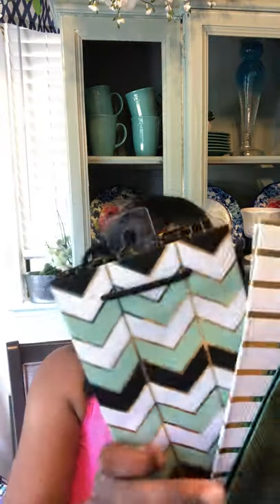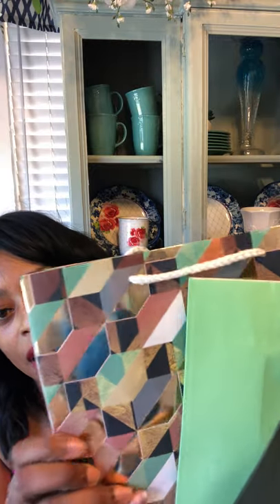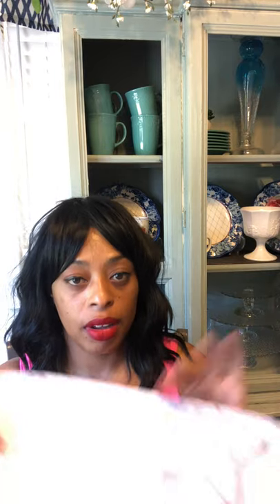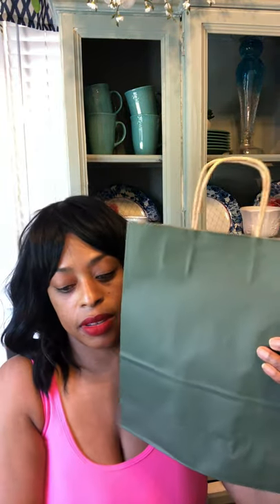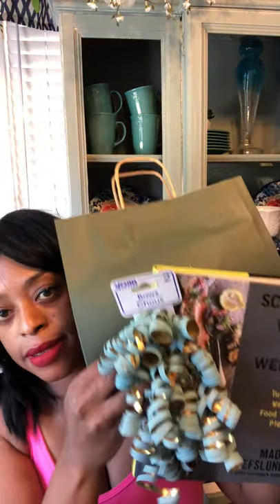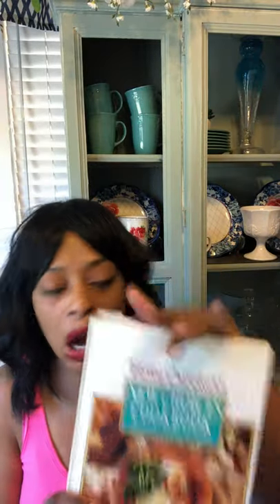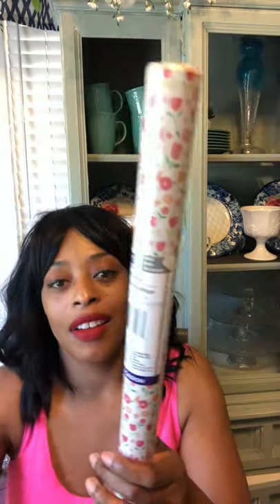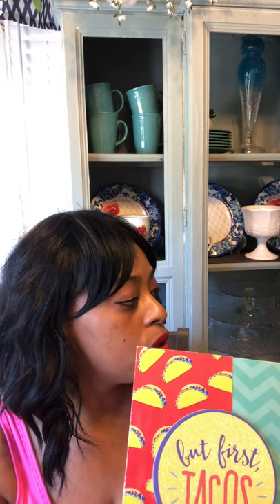7BDBF541 7C7F 42A2 8998 19B970C7EF7A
Dollar Tree haul. Gift bags and gift ideas.